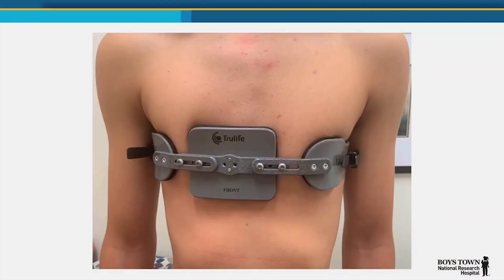Pediatric Pectus Carinatum - Boys Town National Research Hospital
​​​​​​​The Pediatric Pectus Clinic offers diagnosis, surgical treatment and follow up care for children wi​th abnormal growth development within the chest wall, known as Pectus carinatum. Dr. Stephen Raynor, Board Certified Pediatric Surgeon at Boys Town National Research Hospital, explains Pectus carinatum and the treatment options for your child.